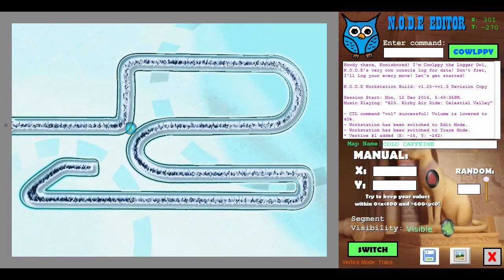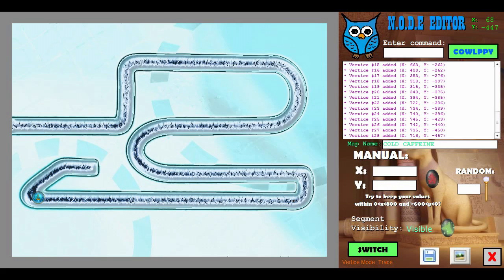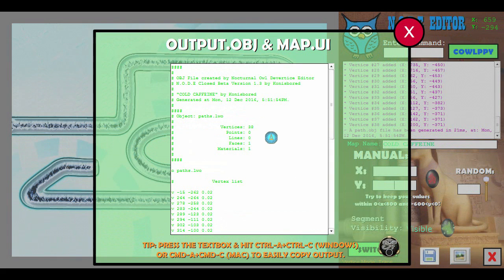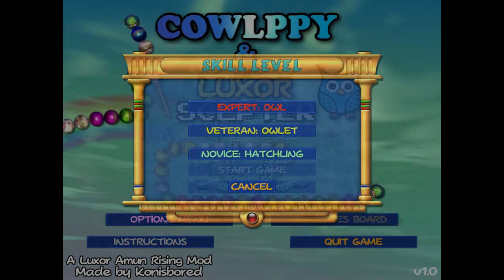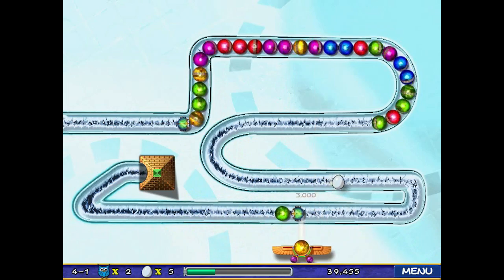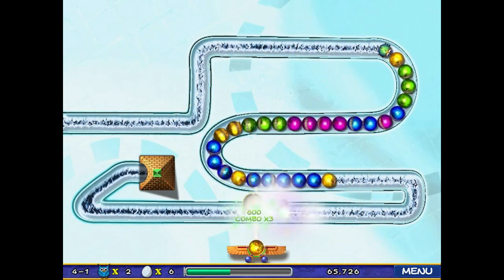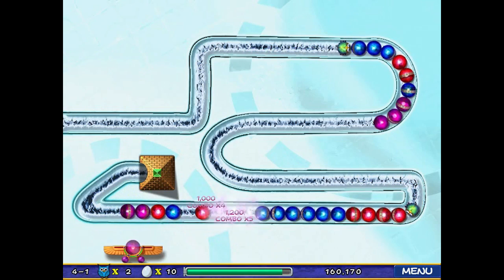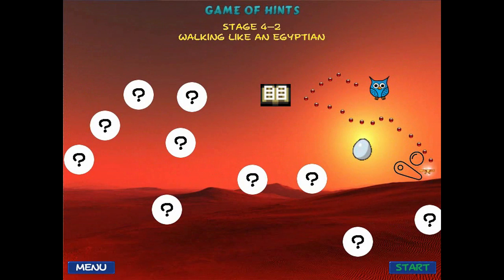N.O.D.E New Stuff | v1.3 Teaser Update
Tiny update: Nocturnal Owl Devertice Editor continues to destroy time taken to produce Luxor mods. v1.3 of N.O.D.E has one awesome feature I had to show off, even if 90% of you can't use it.